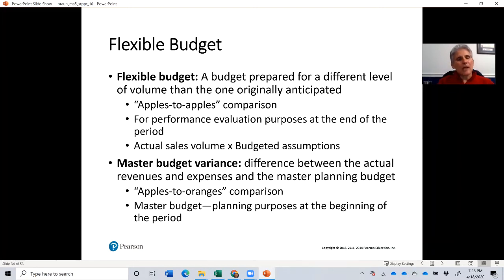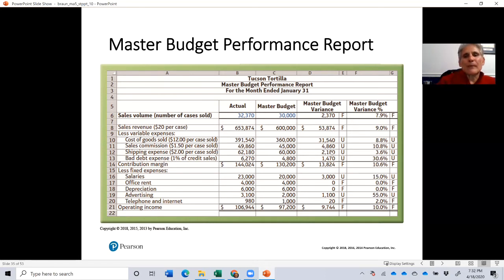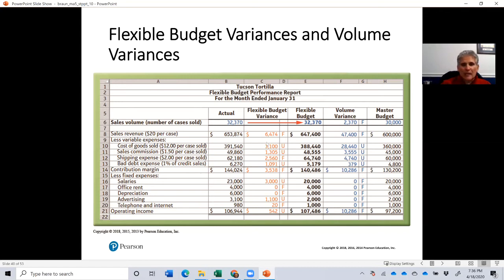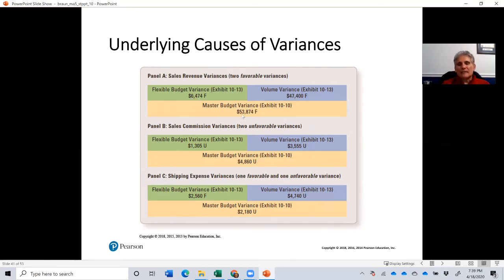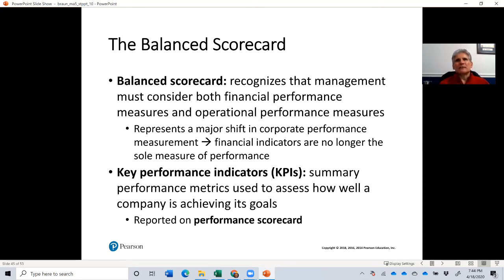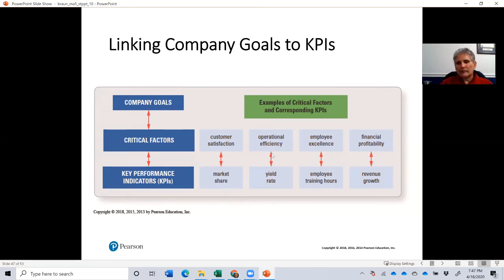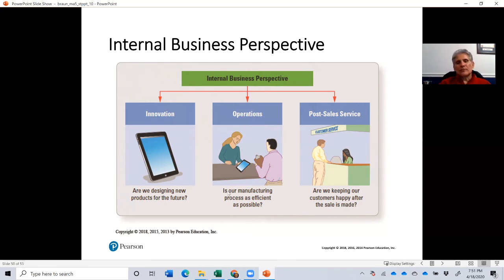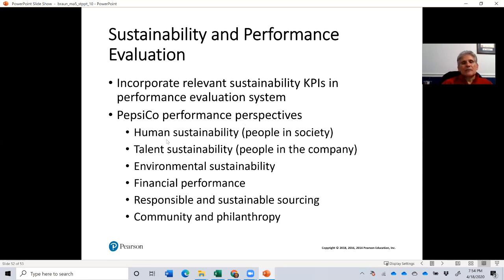Chapter 10 Part 4